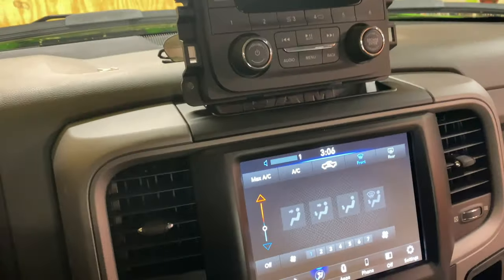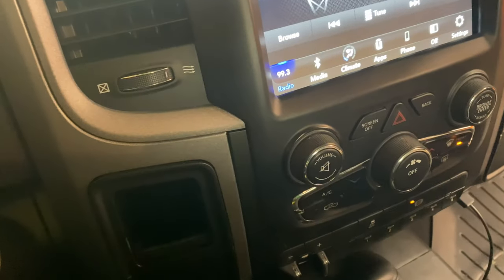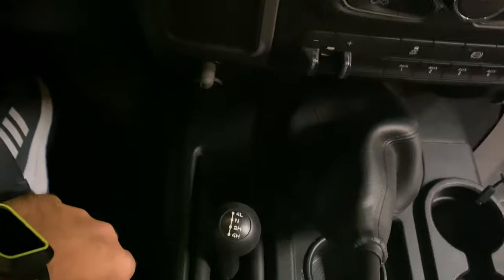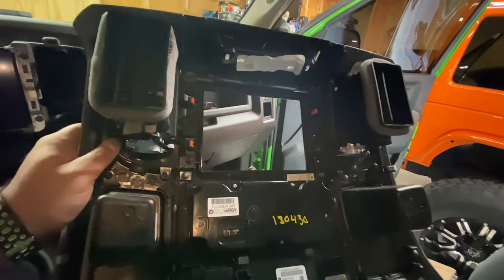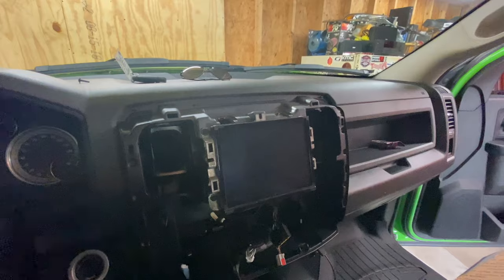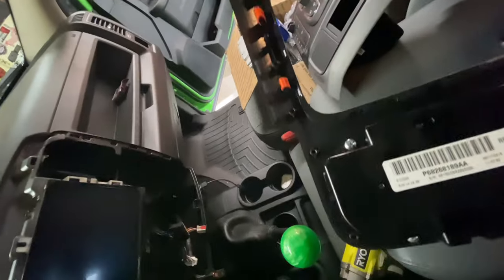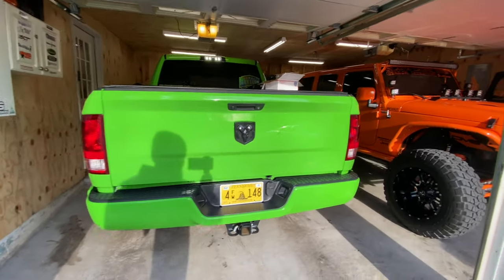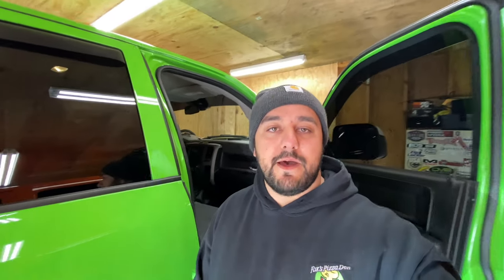Upgrading/swap the RAM radio to the 8.4 inch with Apple/Android CarPlay (step by step)1500 2500 3500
We swap out the factory radio to the brand new upgraded 8.4 factory touch screen with CarPlay. I show how to take the dash apart how to take apart the radio bezel and how to install and complete this awesome upgrade. I also show what is needed to upgrade from the base 3 speed fan to the improved 5 speed fan with auto climate. I show the difference of these two radios and the features including functions. As always thanks for stopping by the channel. Thanks for the feedback!
Seth

for my entire build list is show here

All my powder coating was done by Black Label Coatings

Adams 1310 front and rear drive shafts
Jeep Jk Fram Cabin Filter
12-18 Jeep jk Oil Filter K&N
Mobil 1 5w20 Oil
Jeep Jk Oil Drain Plug
Jeep Trail Rated Badge
Jeep Door Handle Inserts
Jeep JK Mirror Covers
Jeep Jku In channel vent visors
Jeep JKU Cowl Scoop
Jeep Locking Hood Latches
Jeep Gas Door Cover
Jeep Jku Tramp Stamp
Jeep D Rings
Jeep Bullet Antenna
Jeep JKU Grab Handles
Jeep Interior trim
Jeep JKU tail lights led
Jeep JKU Head lights led with fogs
Jeep Jku running lights led
Amazon extended Wash mitt with extender
Amazon Foam Cannon
Adams Polishes 6 pack cleaning supplies
Camera Gear & Vlog :
Iphone 11pro max
I phone tri pod
I phone tri pod tall
Mac Book Pro 13"
External harddrive 2 TB
I phone Gimbal
Go Pro hero 8
Go Pro accessory pack